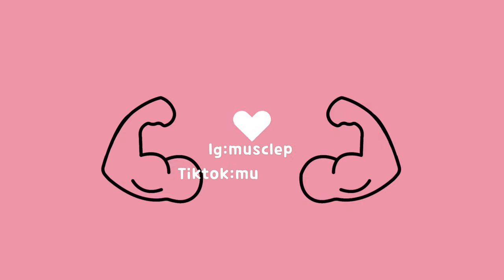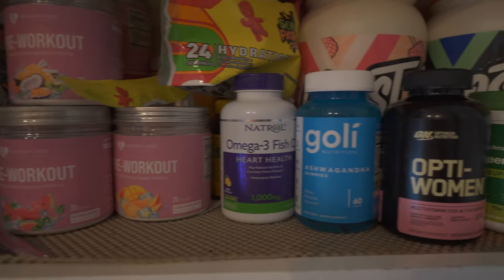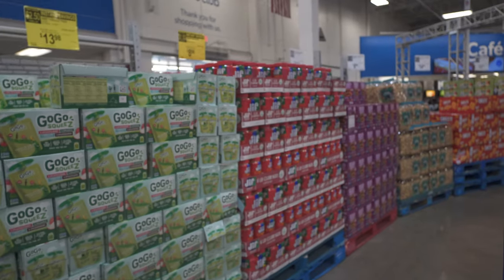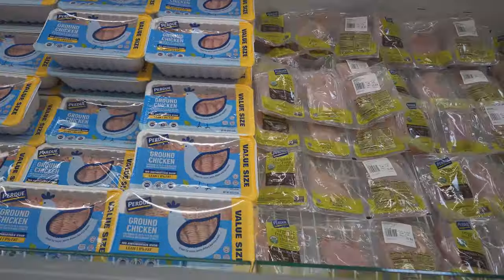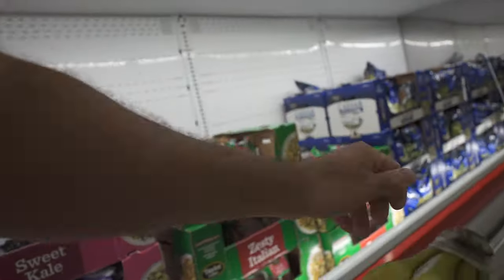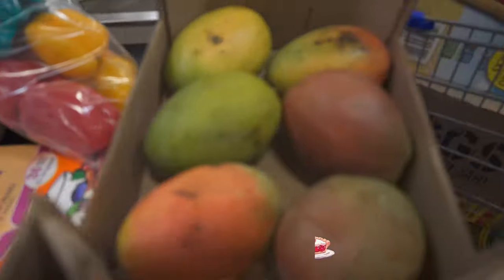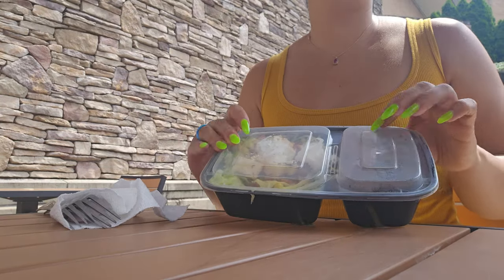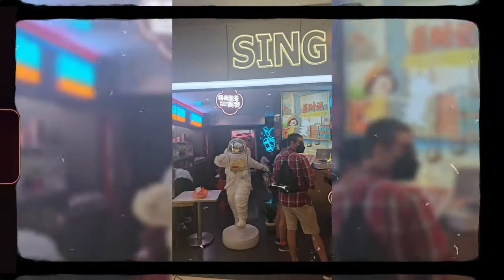Full Body Workout + Healthy Grocery Haul & Exploring NYC | A Day with Me!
Full body workout, healthy grocery haul, and NYC exploration! 🌸 Join me for a fun and productive day where we tone up with a full-body routine, shop for nutritious groceries, and explore Korea Town and Barnes & Noble in NYC. This video is packed with fitness tips, healthy lifestyle advice, and a glimpse into my day-to-day life, perfect for keeping you motivated and inspired!

After our workout, I’ll share my favorite healthy grocery picks for myself and my clients, helping you make smart choices on your next shopping trip. Then, we’ll unwind with a stroll through some of my favorite spots in the city.